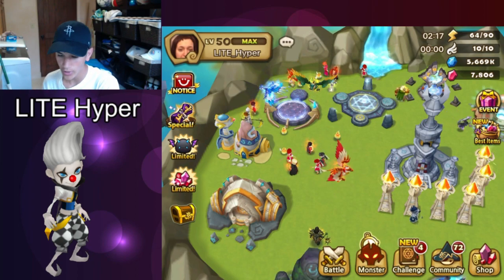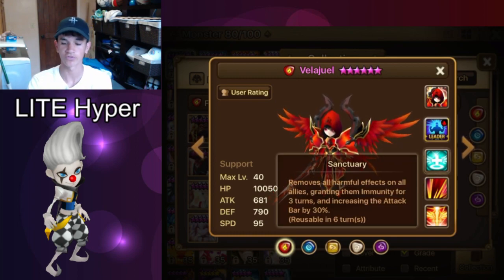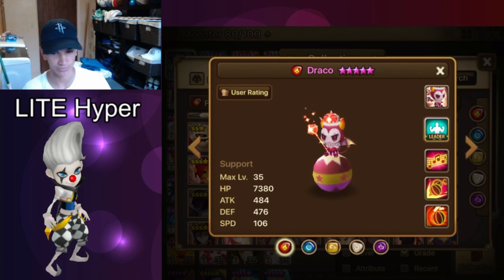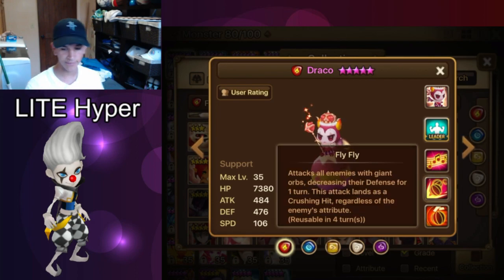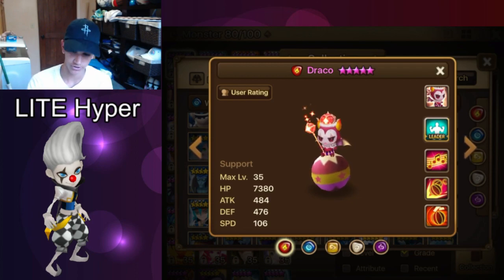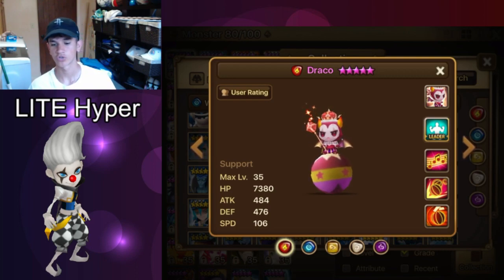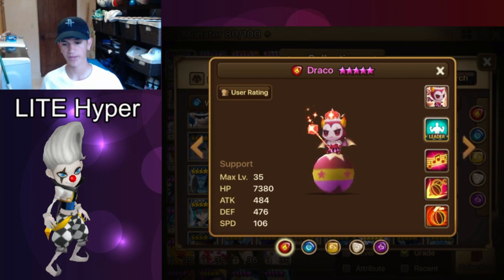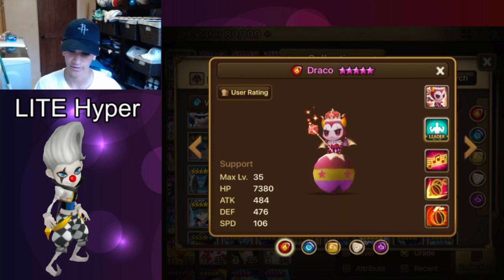Summoners War - Poor Mans Velajuel - Velajuel Replacement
This video will show you the poor mans Velajuel. If you haven't gotten Velajuel, there's a much higher chance that you have this monster. This monster is a velajuel replacement.